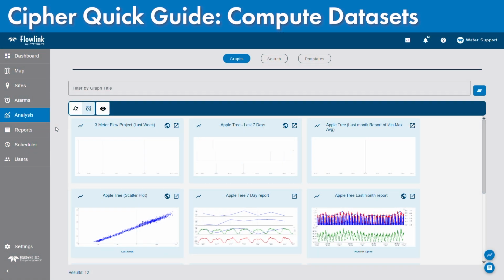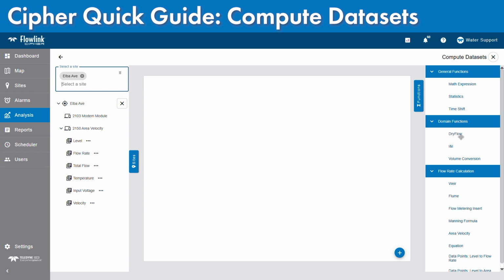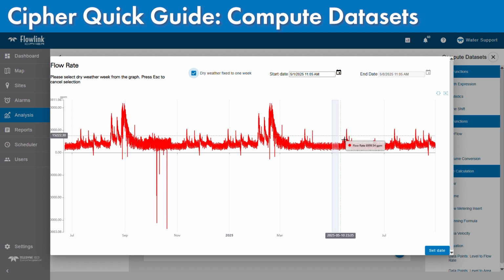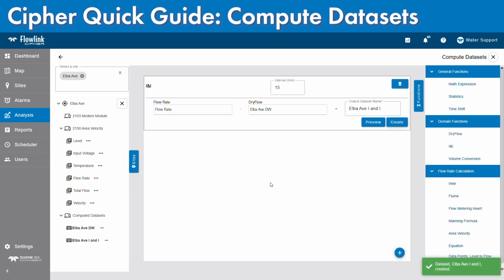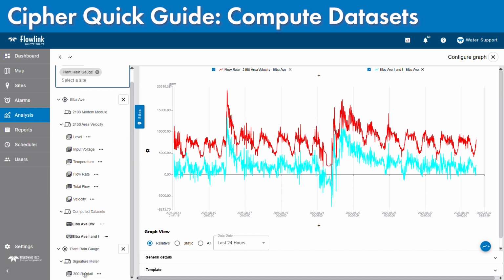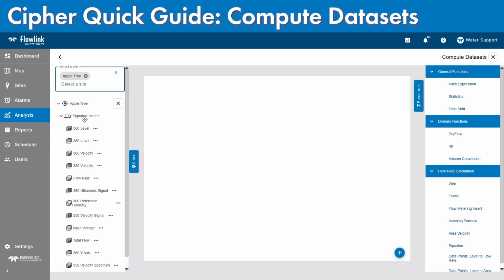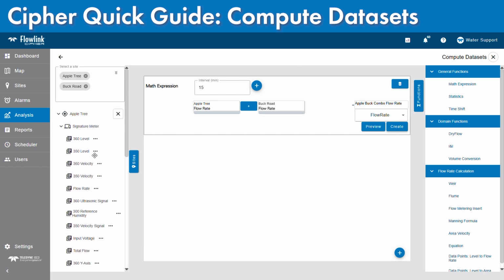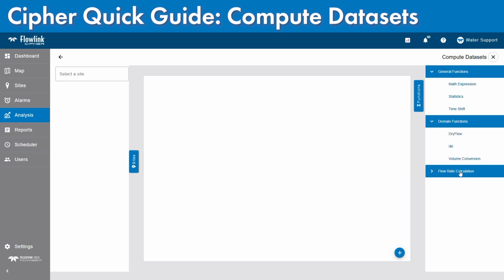Cipher Quick Guide: Compute Datasets